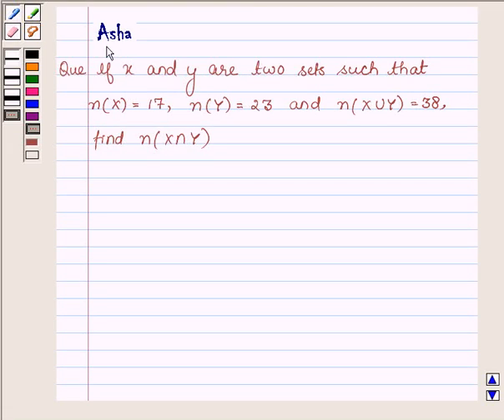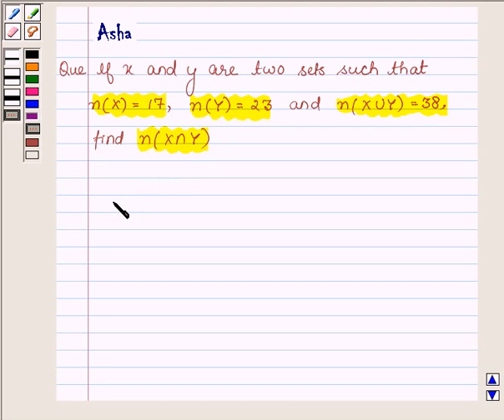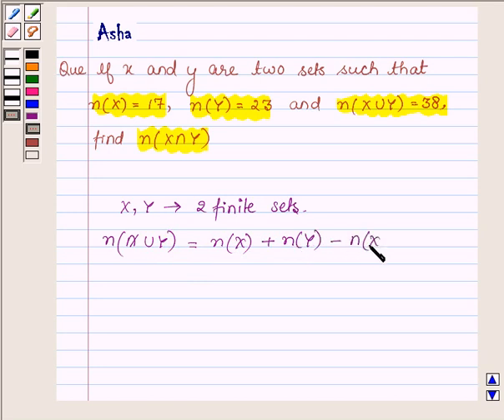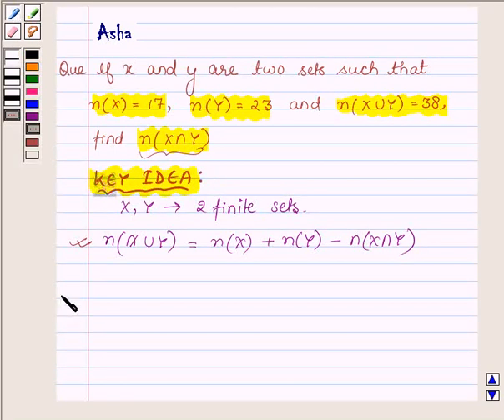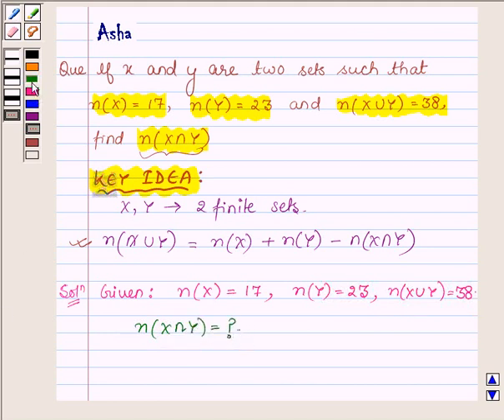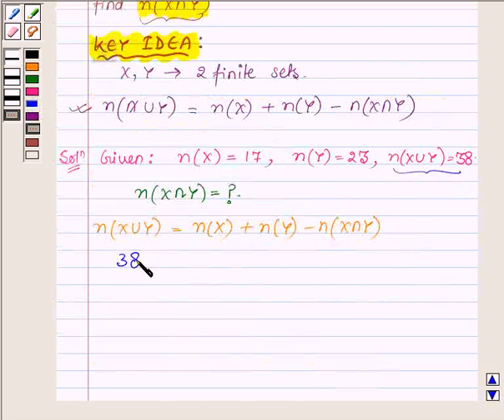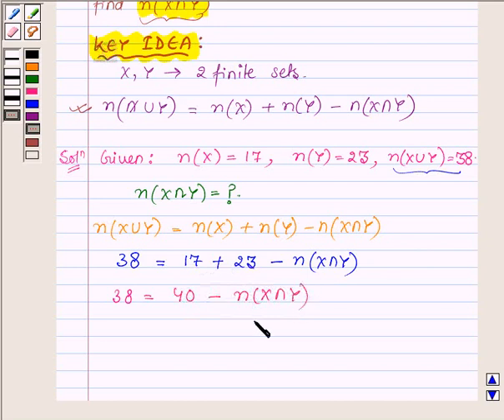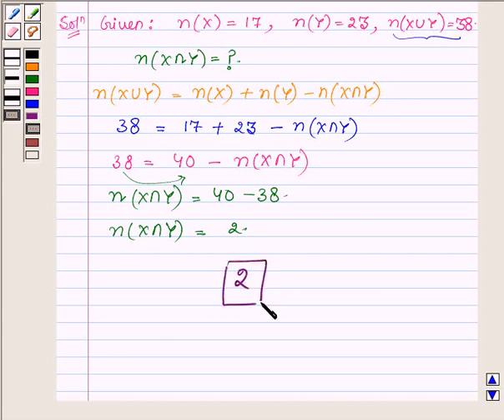Maths XI NCERT 1 1 6 1